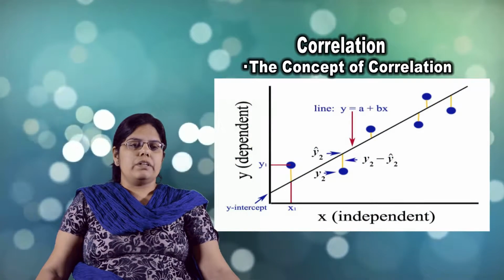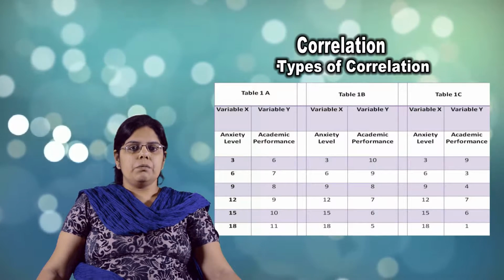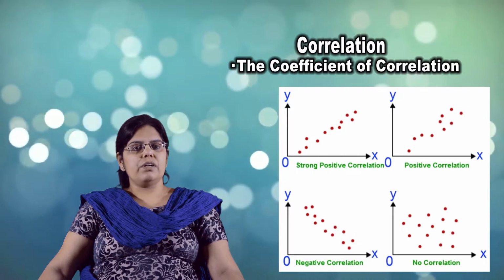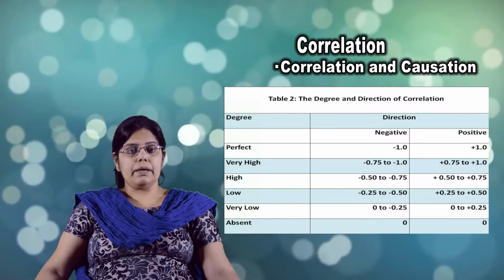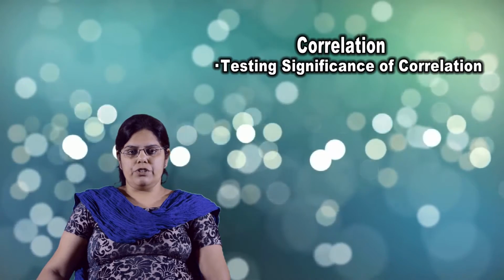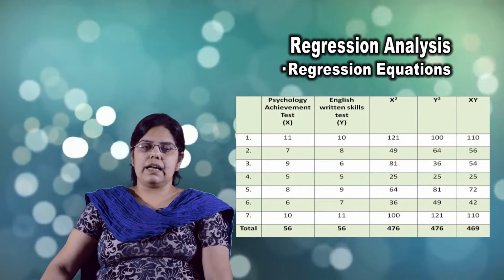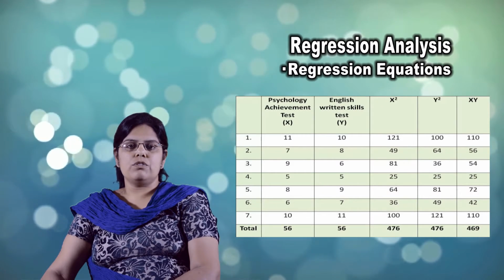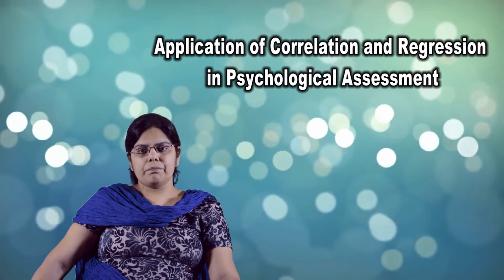Statistical concepts in measurement- correlation and regression analysis (PSY)